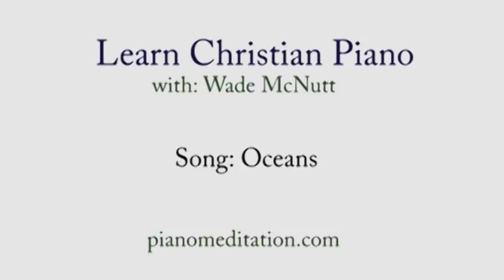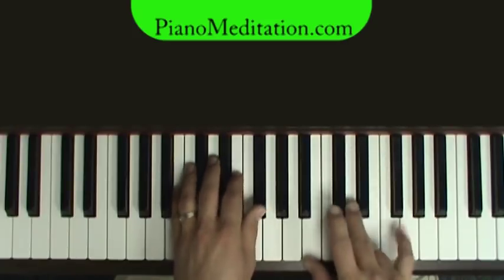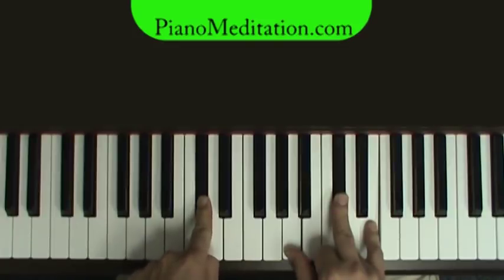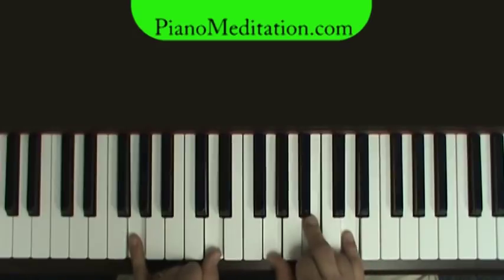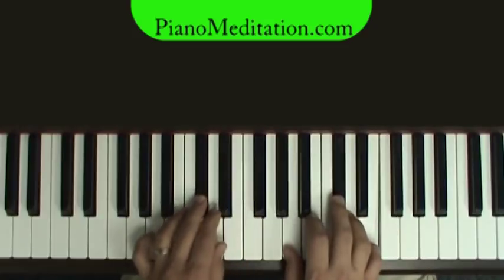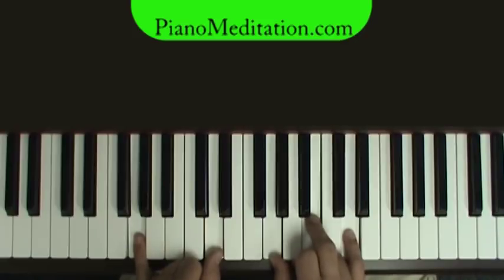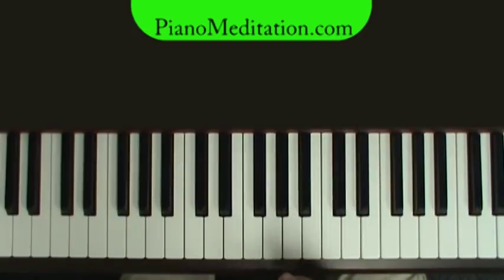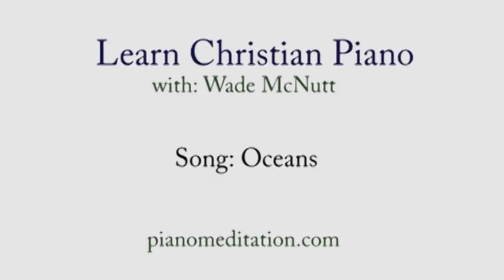Oceans (Hillsong) - How to play on Piano | D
Learn "Oceans by Hillsong" on Piano.  Teacher: Wade McNutt.

Key of D

 Verse 1
  Bm                       A/C#       D
 You call me out upon the waters
                        A                                       G
 The great unknown where feet may fail
 Bm                               A/C#   D
 And there I find You in the mystery
                     A                             G
 In oceans deep my faith will stand

Chorus
G         D                       A
 I will call upon Your Name
G                       D                         A
 And keep my eyes above the waves
                            G
 When oceans rise
                         D                       A
 My soul will rest in Your embrace
                   (G   .    .      A)            Bm
 For I am Yours and You are mine

(Bm   .  .  A/C#)      D     A    G

Verse 2
  Bm                                   A/C#       D
 Your grace abounds in deepest waters
                              A                           G
 Your sovereign hand will be my guide
  Bm                                      A/C#       D
 Where feet may fail and fear surrounds me
                            A                                        G
 You've never failed and You won't start now

Bridge
Bm                                        G
 Spirit lead me where my trust is without borders
              D
 Let me walk upon the waters
           A
Bm                                        G
 Take me deeper than my feet could ever wander
                D
 And my faith will be made stronger
                A
 In the presence of my Savior